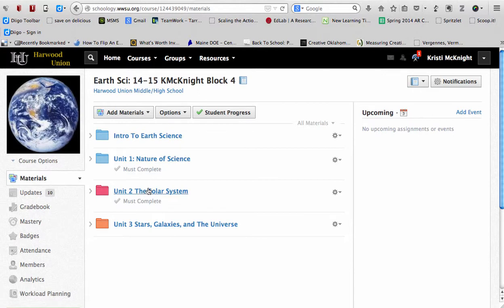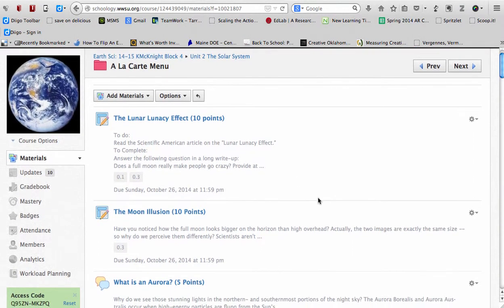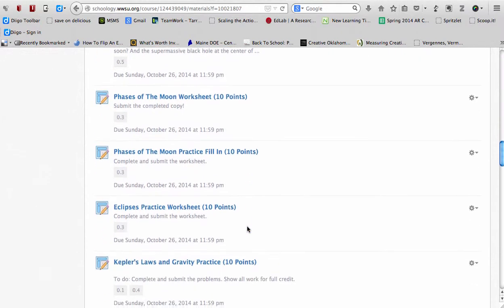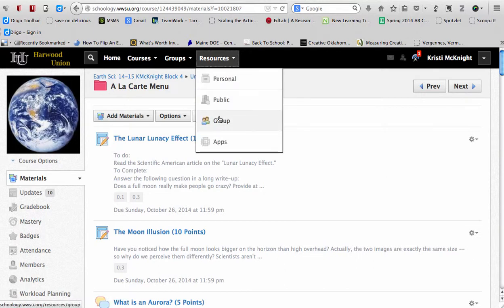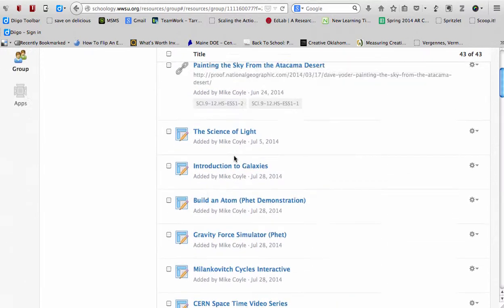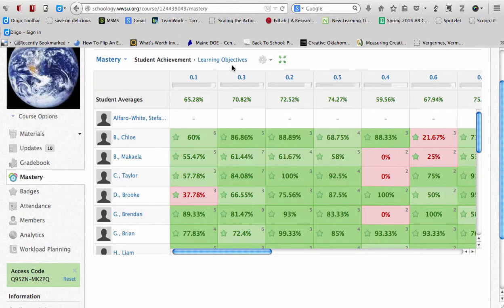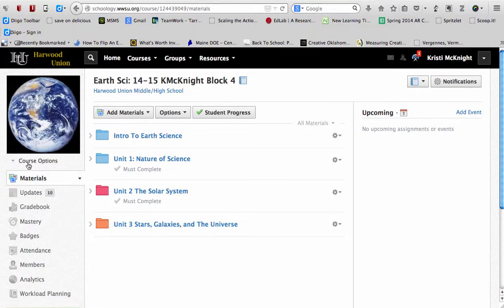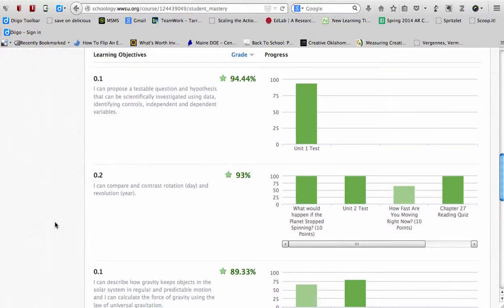Schoology & Mastery at HUHS